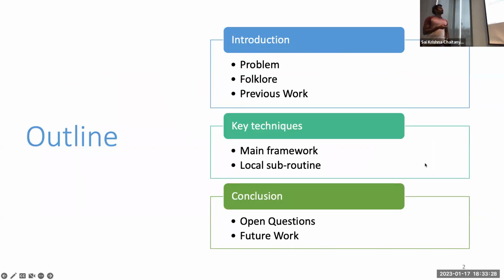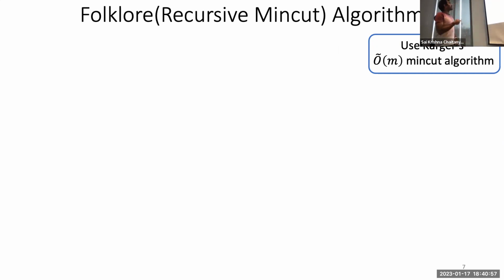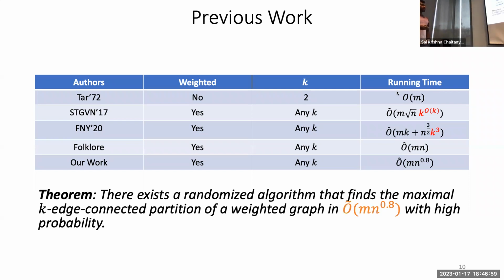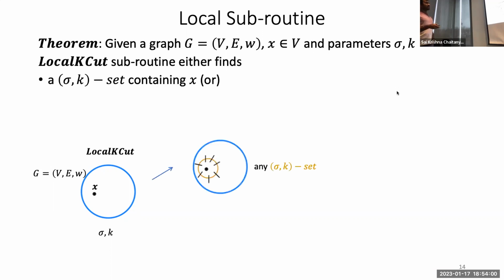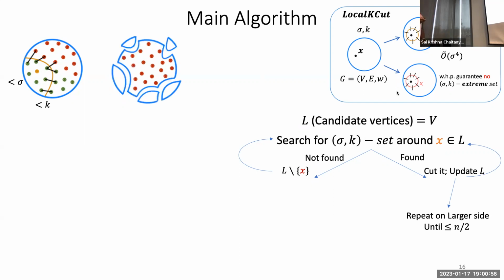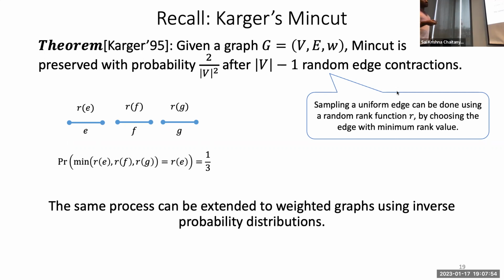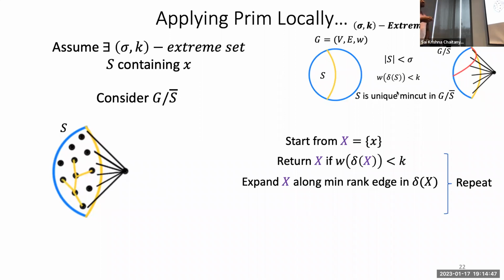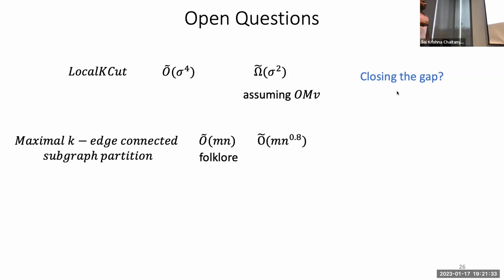Maximal k-edge-connected components in weighted graphs via local random contraction